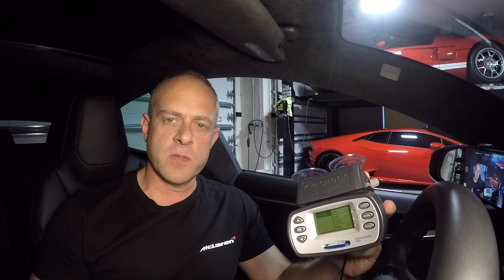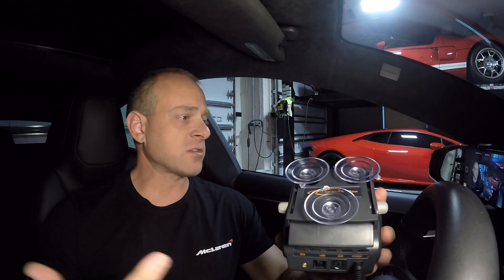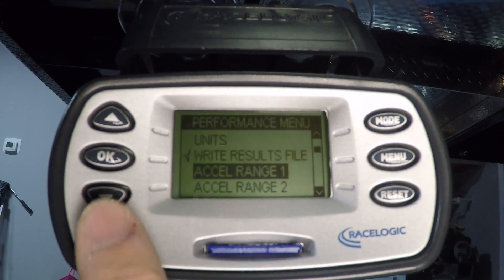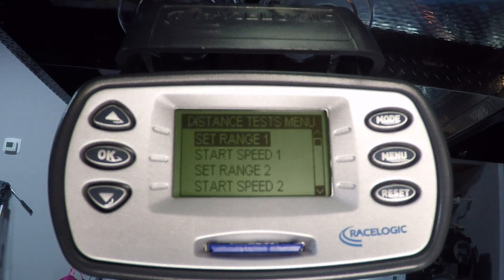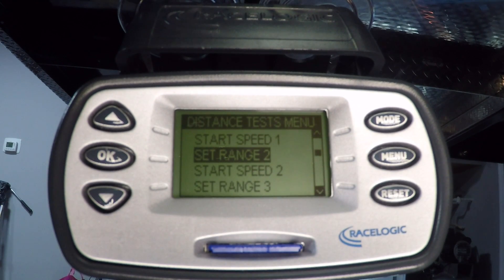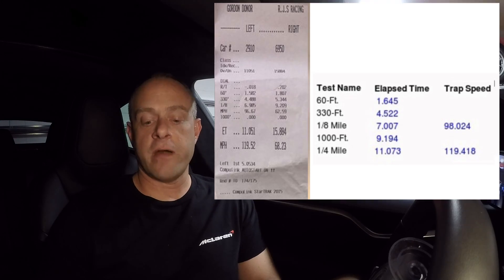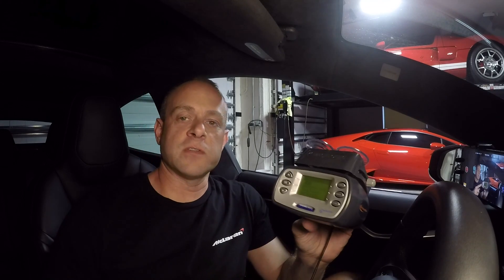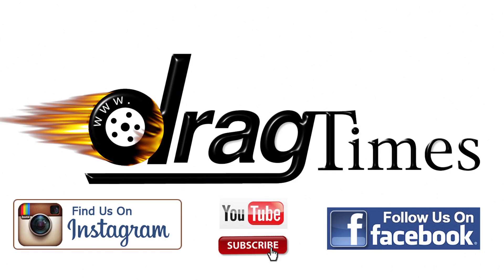Racelogic VBOX Sport Performance Box Review and 1/4 Mile Accuracy Testing in a Tesla P90D Ludicrous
We compare the 1/4 mile times and trap speeds obtained from the Racelogic VBOX Performance Box vs the real time slips at Palm Beach International Raceway while racing the Tesla Model S P90D Ludicrous.

Link to purchase Racelogic VBOX